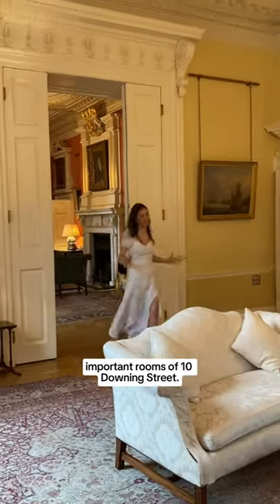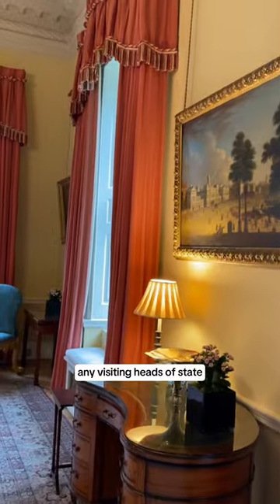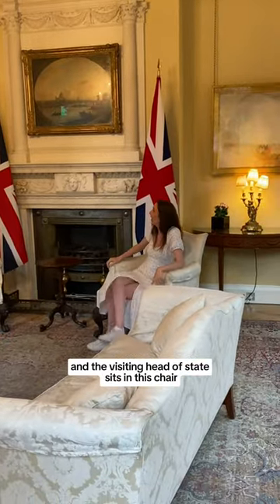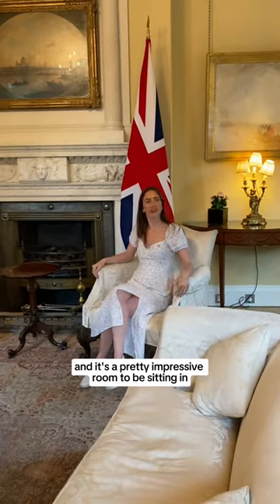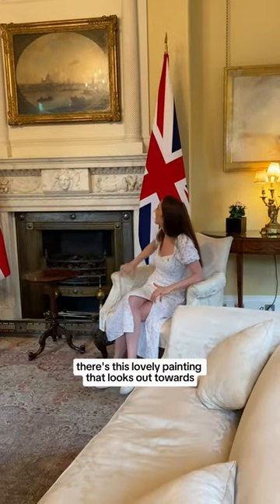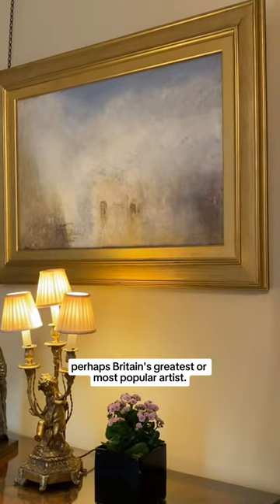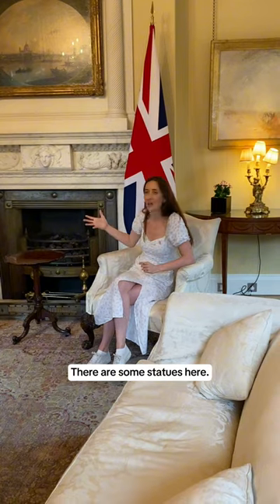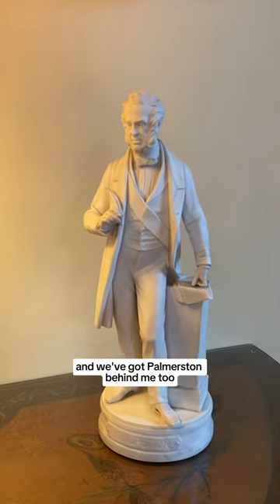10 Downing Street